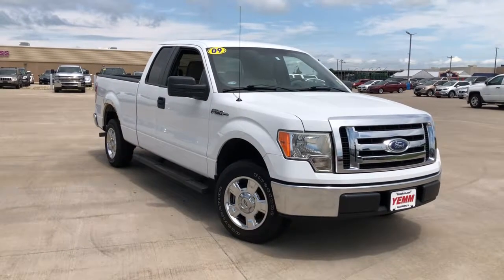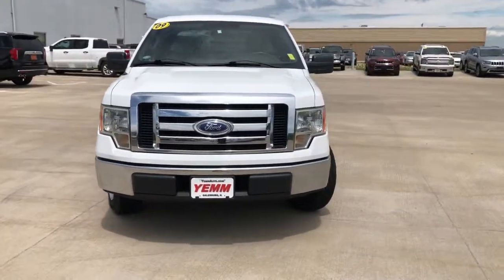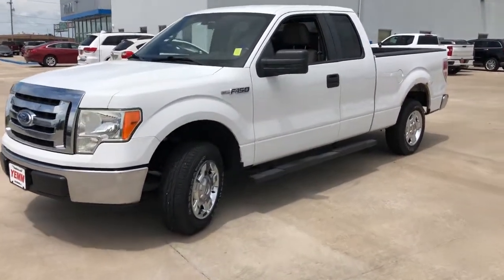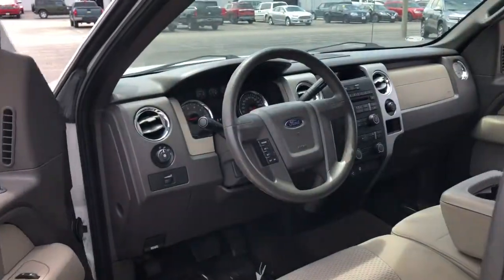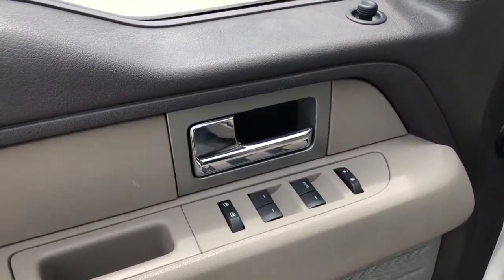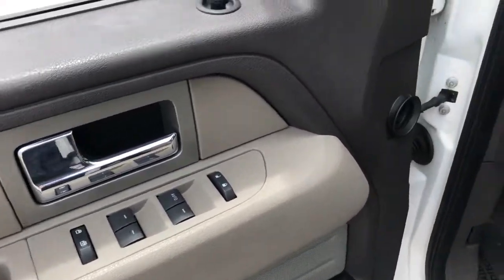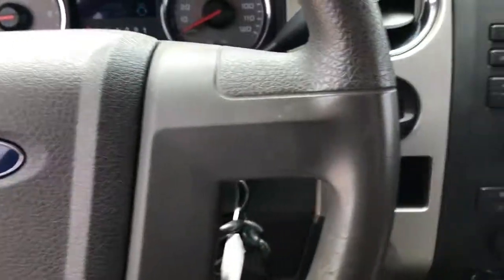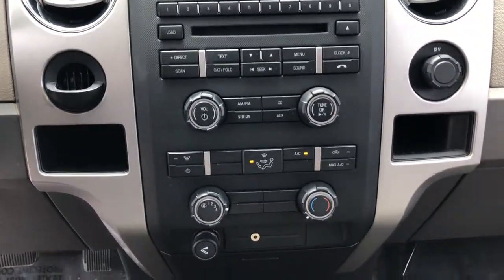2009 Ford F-150 Quad Cities, Peoria, Burlington, Iowa, Moline, Galesburg, IL 2365XA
Oxford White Clearcoat Used 2009 Ford F-150 available in Galesburg, Illinois at Yemm Chevrolet Buick. Servicing the Quad Cities, Peoria, Burlington, IA, Moline, Galesburg
 area.

2195 N. Henderson St

*Local Trade*, *Bought Here*, Locking Removable Tailgate w/ Lift Assist, Running Boards, Aux Input Jack, 17 Machined Aluminum Wheels w/Painted Accents, ABS brakes, Alloy wheels, AM/FM Stereo/Clock/Single CD, Electronic Stability Control, GVWR: 6,800 lbs Payload Package, Low tire pressure warning, Order Code 507A, Power door mirrors, Rear step bumper, Remote keyless entry, Speed control, Tilt steering wheel, Traction control.brbrClean CARFAX. Odometer is 34354 miles below market average!brbr2009 Ford F-150 Super Cab XLT Oxford White Clearcoat 4.6L V8 EFI 24V 6-Speed Automatic Electronic RWDbrbrbrYemm gives you MORE value than other dealerships with the Yemm Advantage Program! -New Vehicles receive 1 Year / 15,000 mile Dent & Ding Coverage, Tire & Wheel Coverage and Key Protection Coverage for FREE! -Pre-owned Vehicles under 97,000 miles receive a 2 Year / 100,000 mile Powertrain Warranty for FREE! Pre-owned Vehicles with 97,000 to 150,000 miles receive a 3 month / 3,000 mile Powertrain Warranty for FREE! Some exclusions apply, Vehicles 10 Years and older do not qualify. Visit us at 2195 N. Henderson St. Galesburg, IL. Conveniently located on Highway 34. The Yemm family has been serving the automotive needs of Central Illinois & Eastern Iowa for almost 60 years. We've worked hard to cultivate a welcoming family-owned atmosphere, and we feel proud to offer assistance to Galesburg and surrounding communities. When working with our knowledgeable and outgoing team, you discover a friendly and positive experience!
GVWR: 6,800 lbs Payload Package,Order Code 507A,4 Speakers,AM/FM radio,AM/FM Stereo/Clock/Single CD,CD player,Radio data system,Air Conditioning,Power steering,Power windows,Remote keyless entry,Traction control,4-Wheel Disc Brakes,ABS brakes,Dual front impact airbags,Dual front side impact airbags,Front anti-roll bar,Front wheel independent suspension,Low tire pressure warning,Occupant sensing airbag,Overhead airbag,Electronic Stability Control,Delay-off headlights,Fully automatic headlights,Panic alarm,Speed control,Bumpers: chrome,Power door mirrors,Rear step bumper,Compass,Driver door bin,Driver vanity mirror,Front reading lights,Illuminated entry,Outside temperature display,Overhead console,Passenger vanity mirror,Tachometer,Tilt steering wheel,Premium Cloth 40/20/40 Front Seat,Split folding rear seat,Front Center Armrest w/Storage,Passenger door bin,17 Machined Aluminum Wheels w/Painted Accents,Alloy wheels,Variably intermittent wipers,3.31 Axle Ratio,*Local Trade*,*Bought Here*,Locking Removable Tailgate w/ Lift Assist,Running Boards,Aux Input Jack